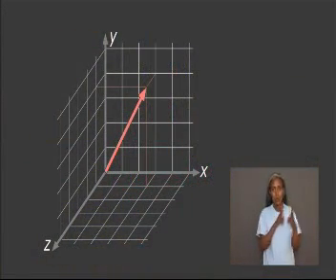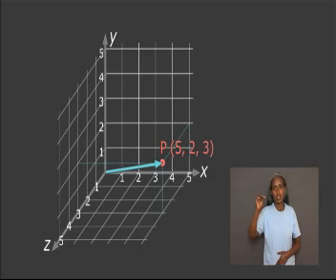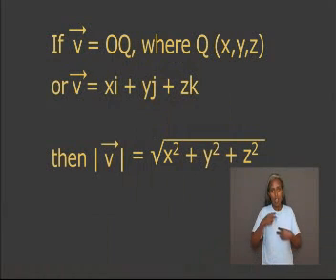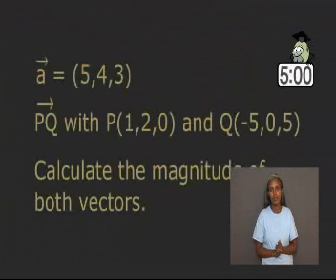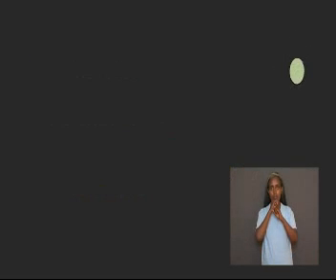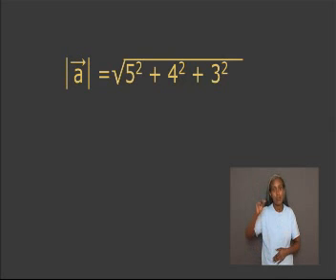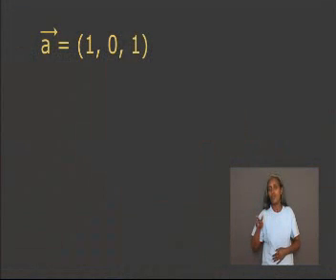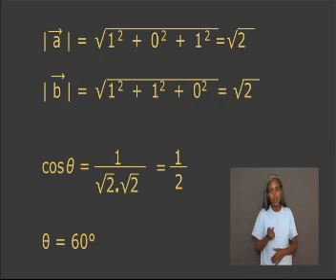Ethiopia | GD 12- Math Unit 6-Lesson 16| Vectors In Space| Part 3